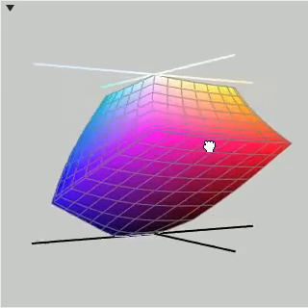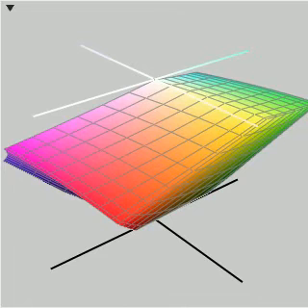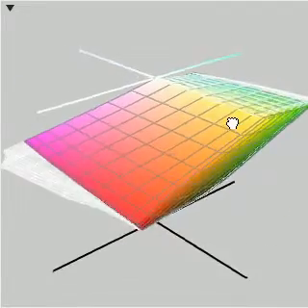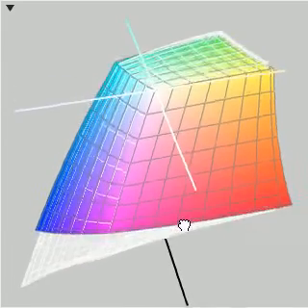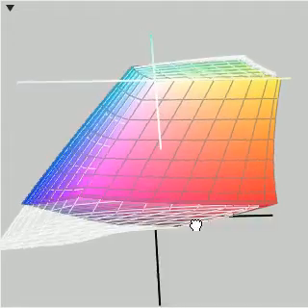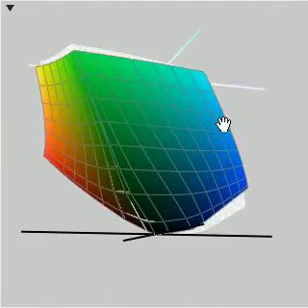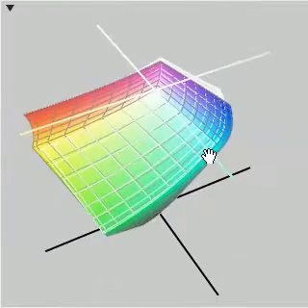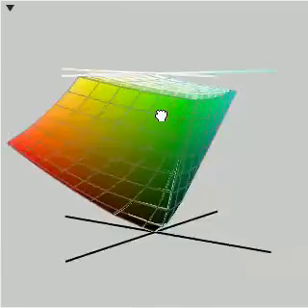Gamut comparison, Eizo CG211 vs Eizo CG19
A color gamut comparison between the high-end Eizo CG211, vs that of the somewhat less expensive Eizo CG10